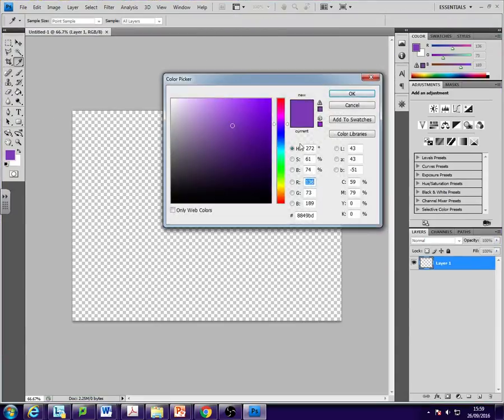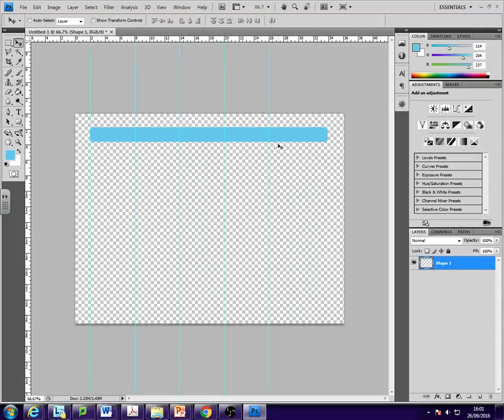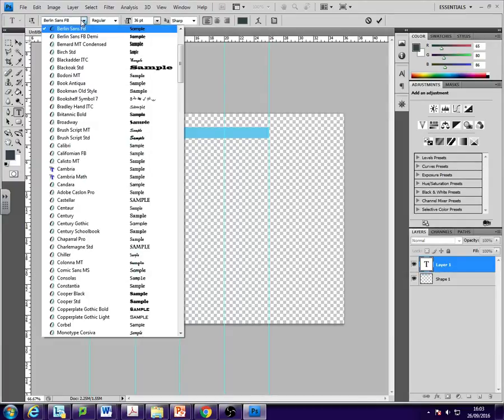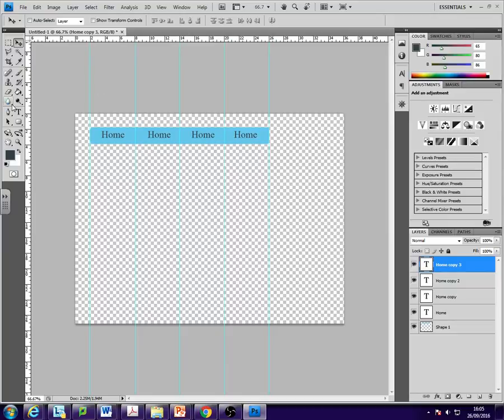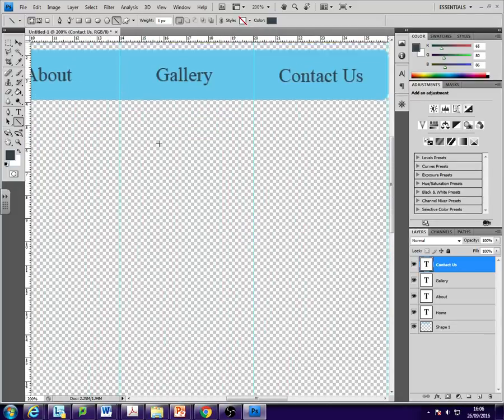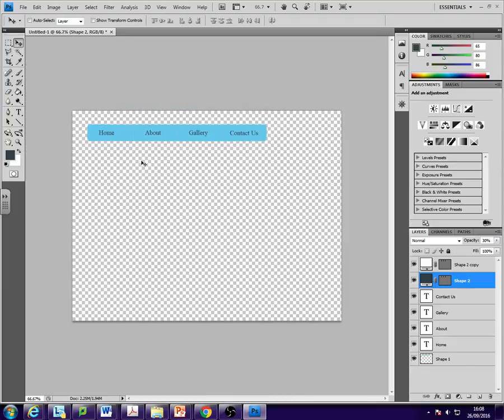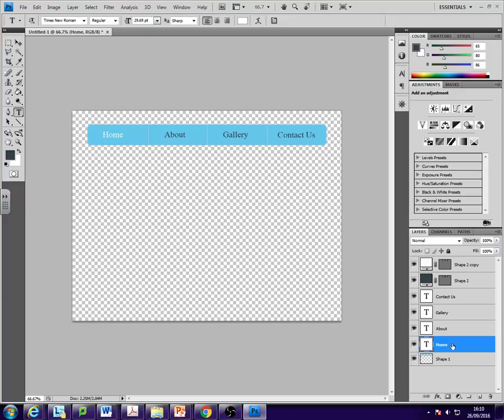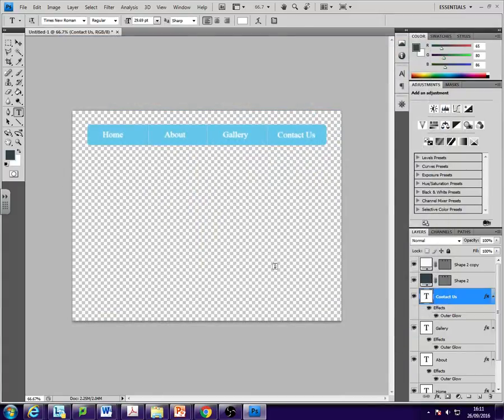navigation bar in photoshop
basic rollover, each button would need to be created separately for full rollover effect